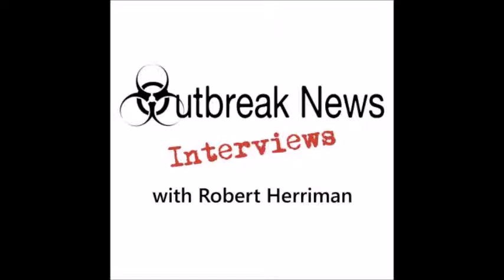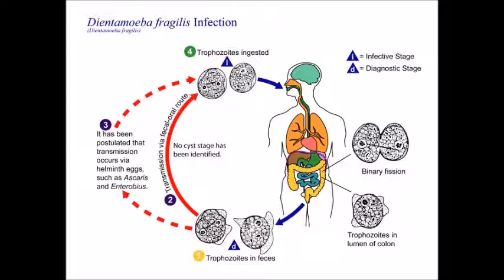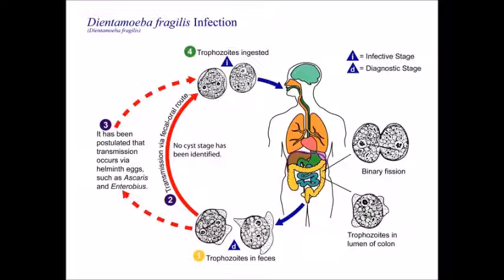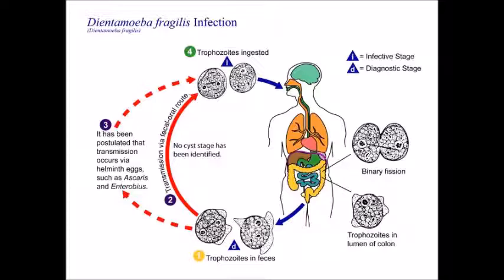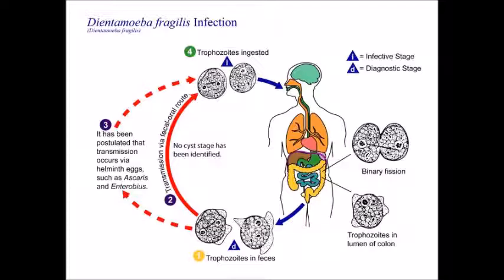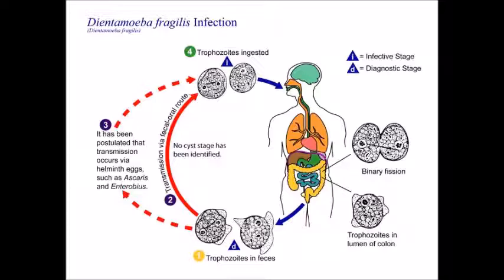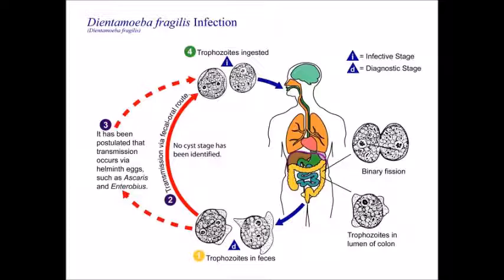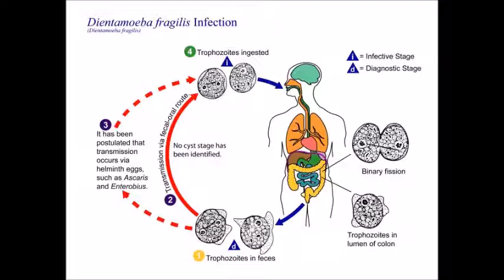Dientamoeba fragilis: ‘The unflagellated human flagellate’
In the latest installment of the Parasites 101 series on the podcast, Parasitology teacher and author of Parasites: Tales of Humanity’s Most Unwelcome Guests, Rosemary Drisdelle joined me to discuss the protozoan parasite, Dientamoeba fragilis.

“The unflagellated human flagellate”, D. fragilis is a pathogenic protozoan parasite with a world-wide distribution. Interestingly, a resistant cyst stage has not been demonstrated and it is unlikely that its trophozoites can survive successfully outside the human host.

D. fragilis infection may be acute or chronic, and has been reported in both children and adults.